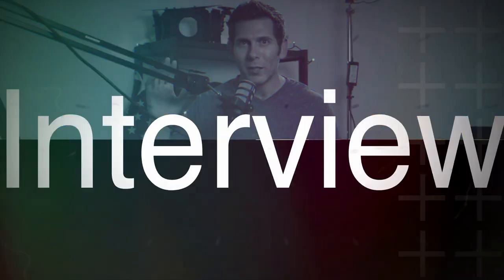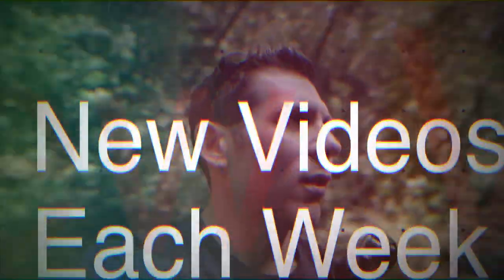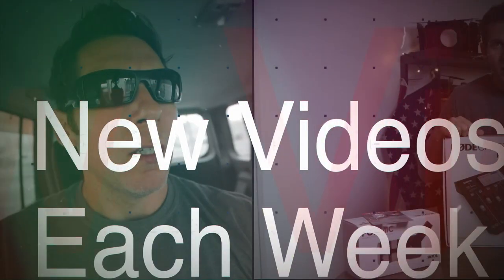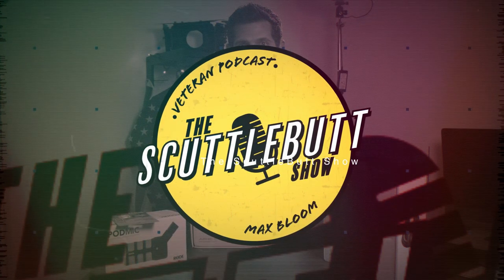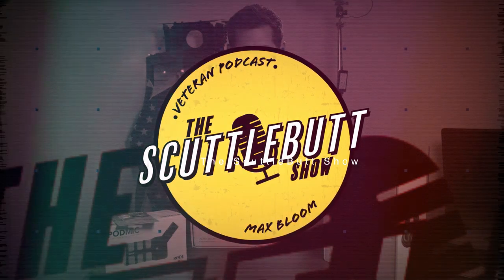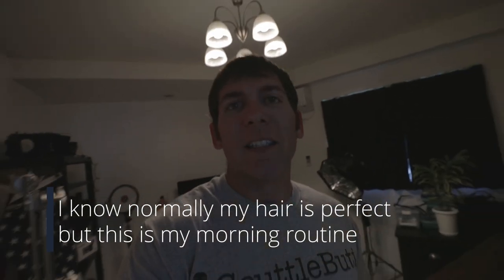Switch Hitting, can it be done?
I said in a podcast I was gonna try and learn how to brush my teeth with my left hand, here's the results haha. Enjoy. Give it a shot and lemme know how it goes!